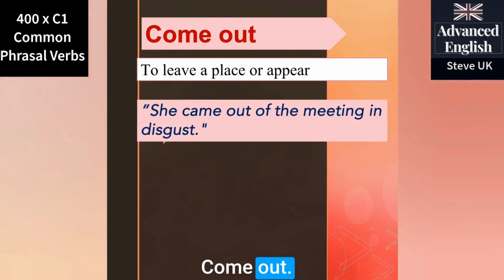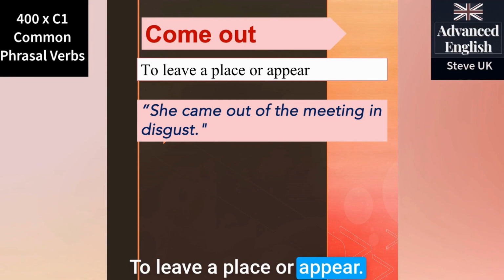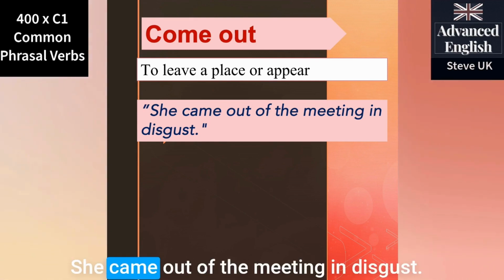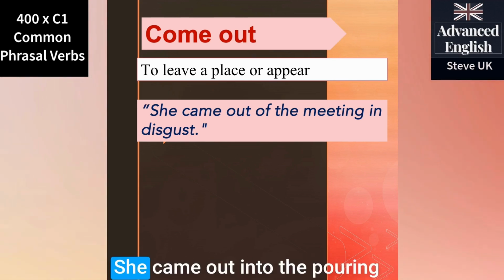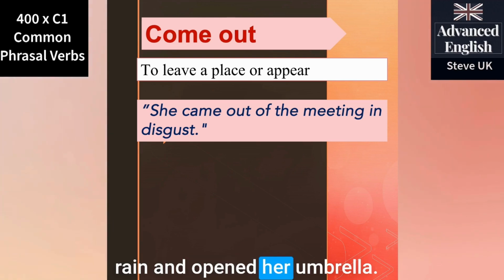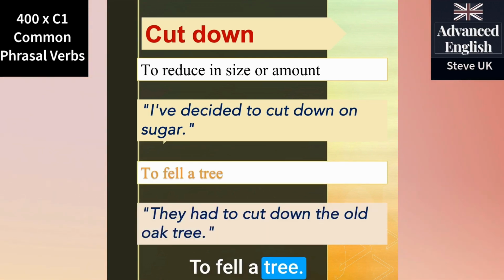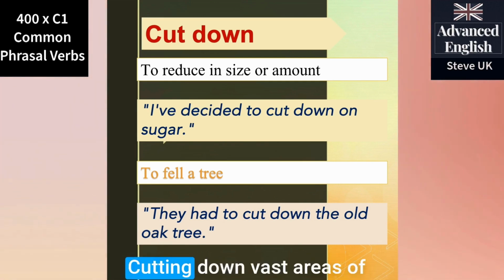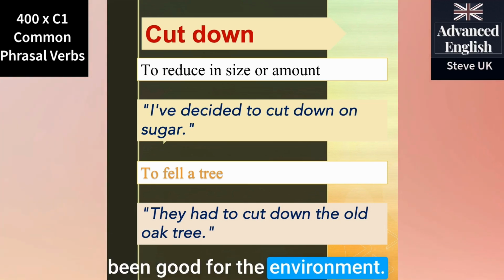Master 100 Common Phrasal Verbs Fast (with FREE PDF)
🚀 NEW PHRASAL VERBS COURSE – HALF-PRICE OFFER: ONLY £14.75
Master 400+ essential phrasal verb meanings and uses and learn how to use them naturally and confidently.

✅ Full explanations and examples
✅ Self-assessments
✅ Video quizzes
✅ A–Z Phrasal Verbs Reference Guide Master Common Phrasal Verbs Fast
Join me  in this comprehensive guide to mastering 100 common, essential  phrasal verbs in the English language and download a FREE PDF and transcript of the video.These are the first 100 of 400. Perfect for C1 and C2 learners, this video dives deep into essential phrasal verbs, providing definitions, examples, and contextual usage to help you grasp their meanings and applications.
The Phrasal Verbs with variations included are:
Account for
Add up
Add up.
Agree with
Allow for
Ask after.
Be after
Be against
Be behind someone...
Be behind with
Be in for
Be into
Be over
Be out of
Be up to
Bear out
Bear with
Break up
Break up with...
Bring along
Bring forward
Bring up.
Call back
Call in
Call up..
Catch up
Come across
Come along.
Come back.
Come down
Come down with
Come forward
Come in
Come in for
Come into
Come off
Come on.
Come out.
Come out with
Come over.
Come over to
Come round...
Come through
Count on
Cut down.
Die down
Dig up
Do away with
Do up.
Do without.
Dress up
Drop in
Drop out
Eat out
End up
Fall apart
Fall back on